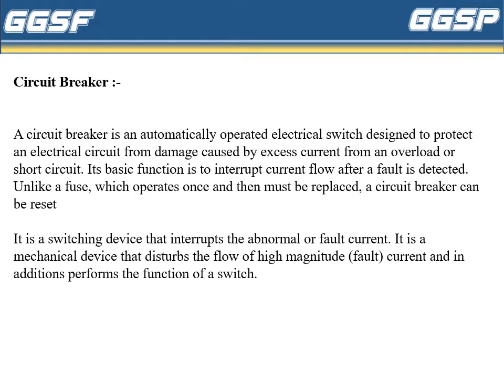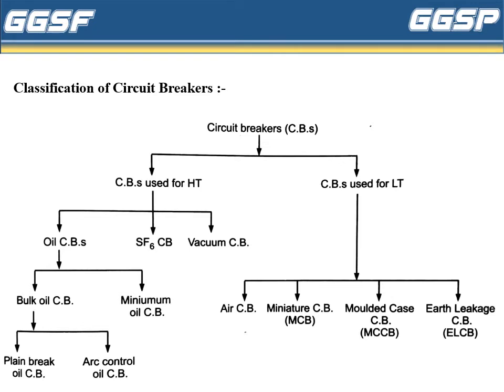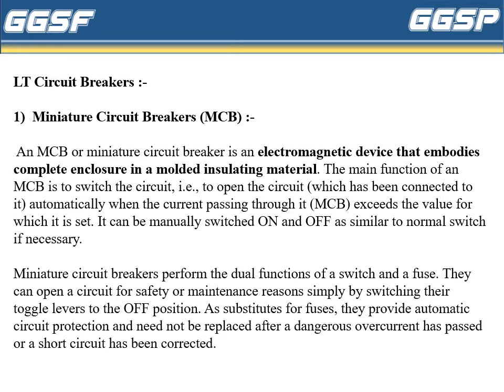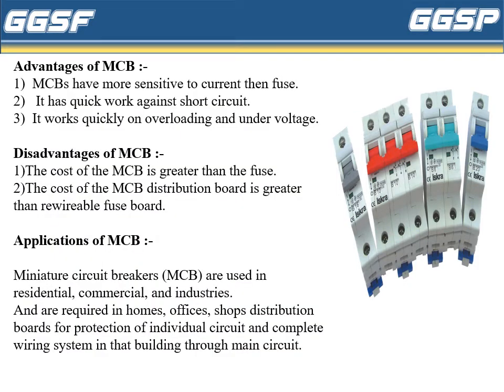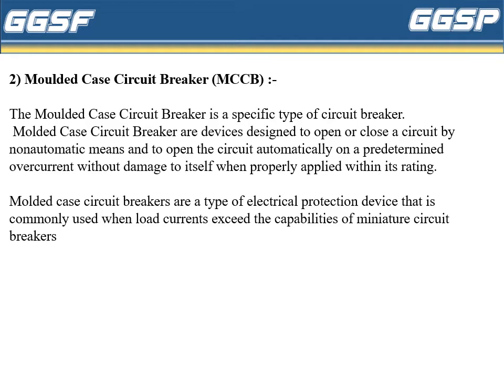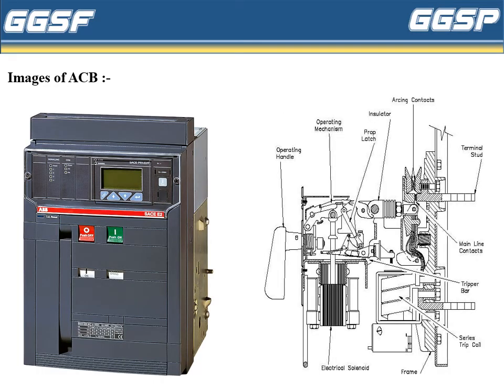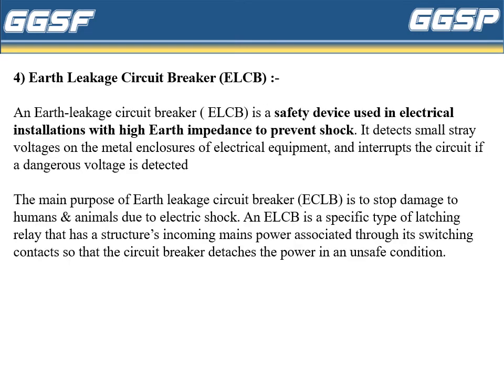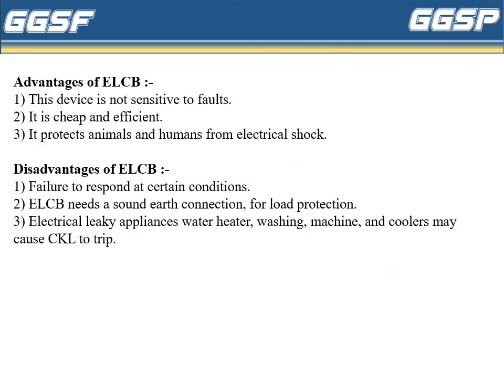SAP LT Circuit Breaker PPT Presentation Microproject